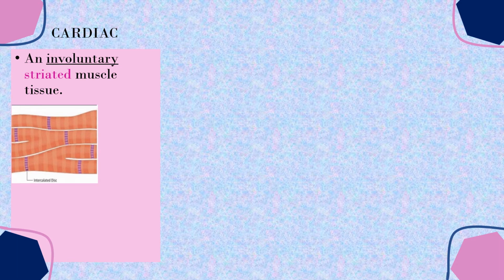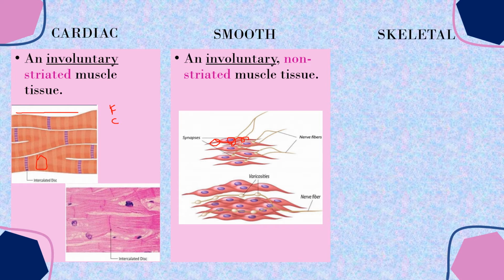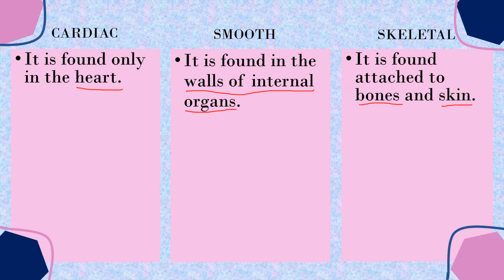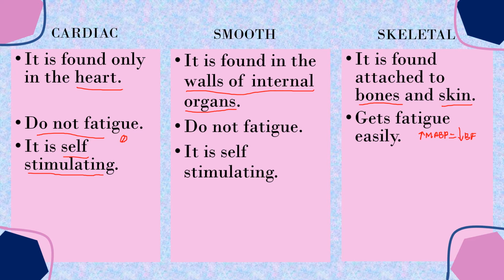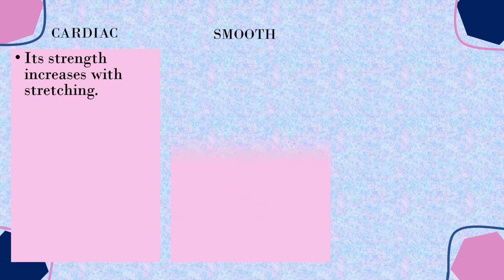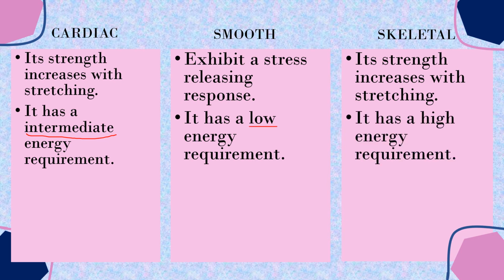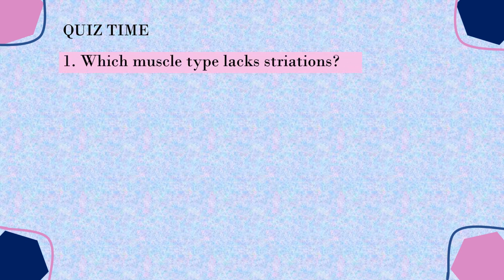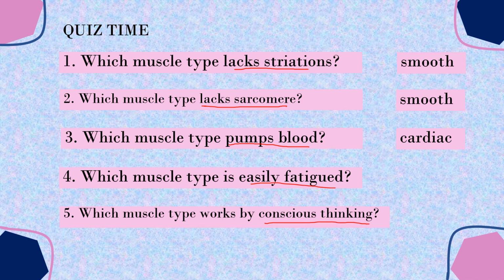Difference between CARDIAC/SMOOTH/SKELETAL muscle tissue. SIMPLE & EASY LEARNING.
In this video, you'll be learning the diffrence between each muscle tisssues ... You also have the quiz part at the end to amplify your learning :)

ALL GLORY TO GOD, WHO HELPED TO MAKE THIS VIDEO USEFUL FOR MANY.

LIKE, WATCH, COMMENT, SHARE if you find this video useful :)